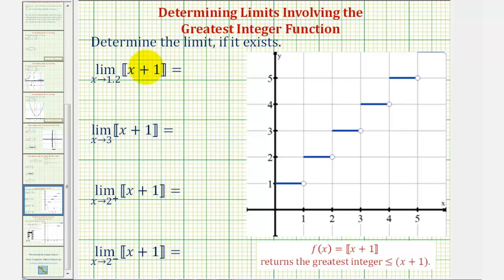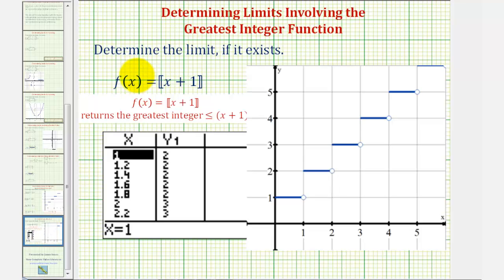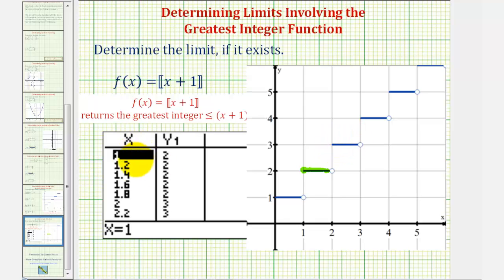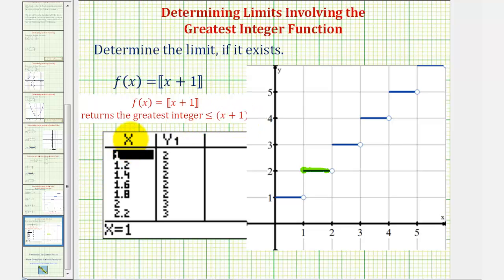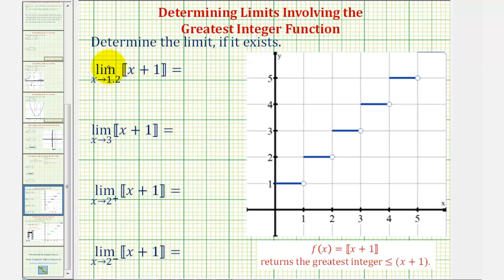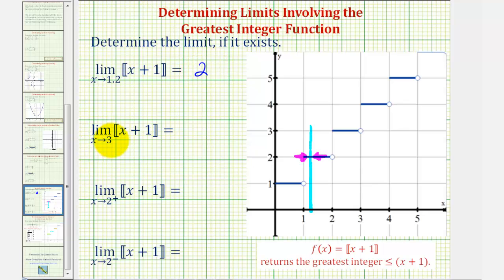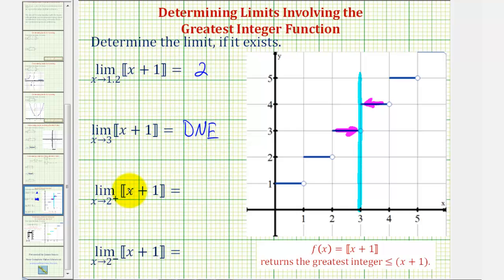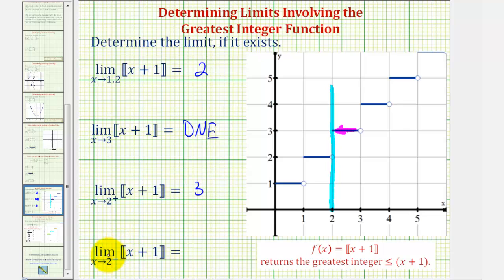Ex: Limits Involving the Greatest Integer Function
This video provides four examples of how to determine limits of a greatest integer function.